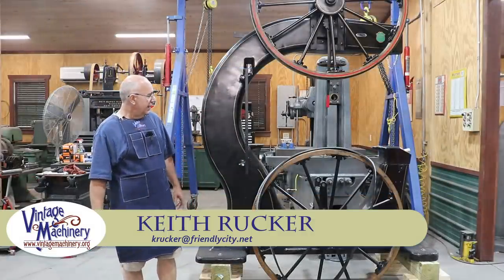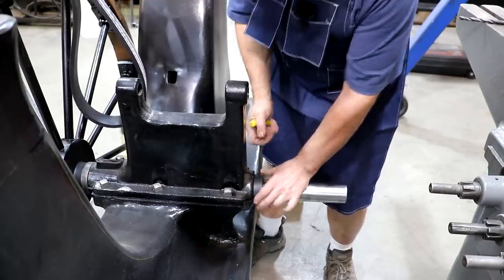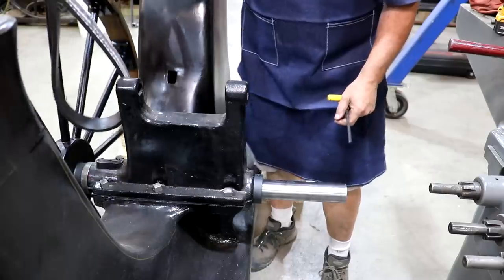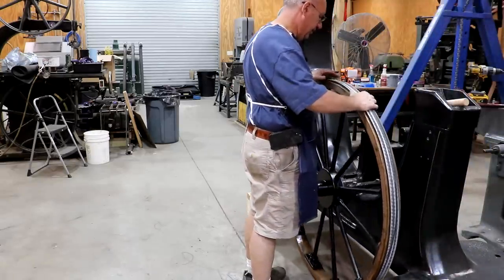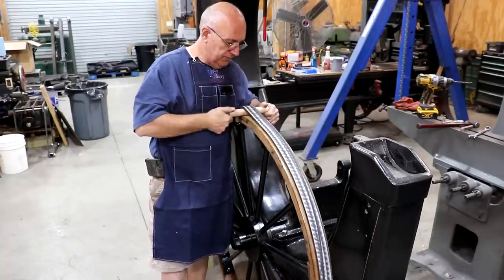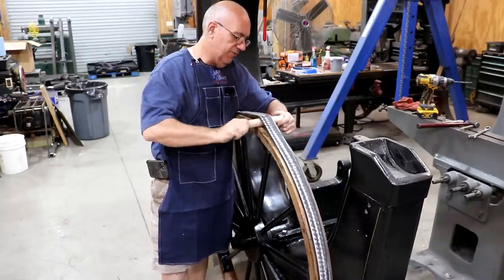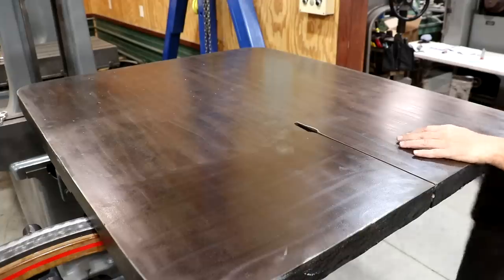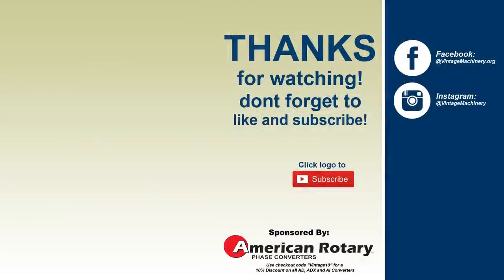Diresta Bandsaw Restoration 27: Finishing the Bottom Wheel and Installing the Table